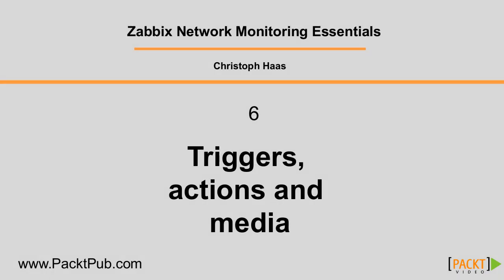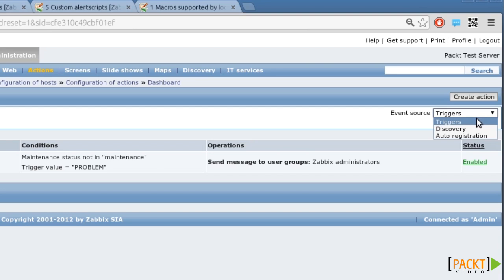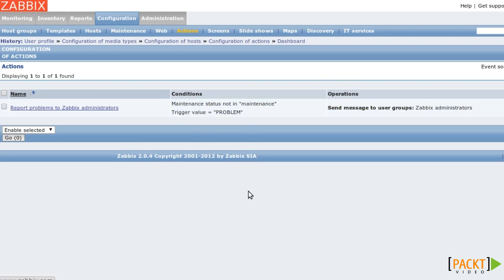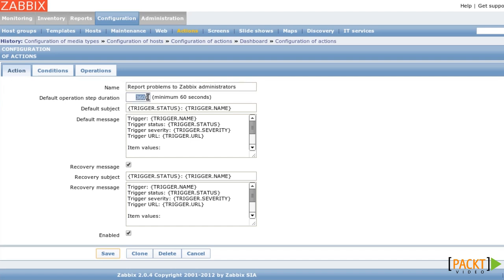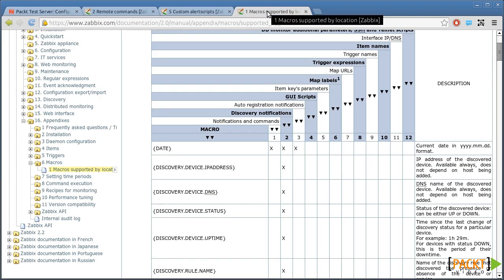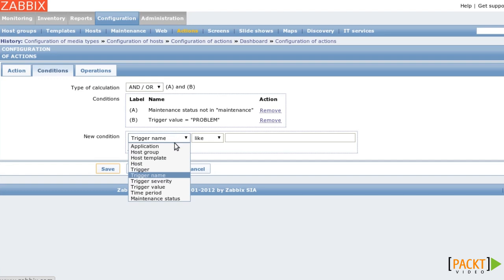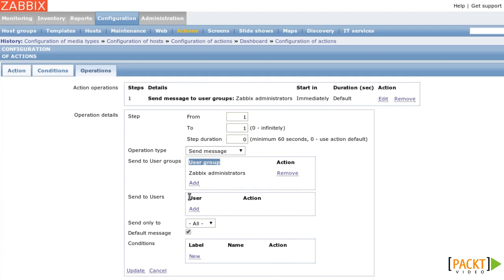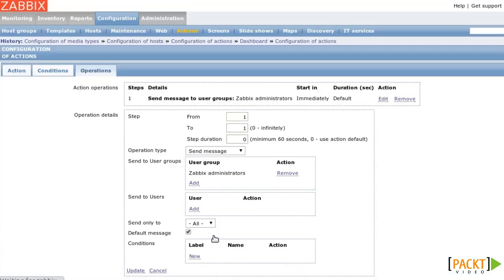Zabbix Network Monitoring Tutorial: Actions | packtpub.com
Triggers do not send out messages to system administrators. Add an action to make Zabbix alert you.